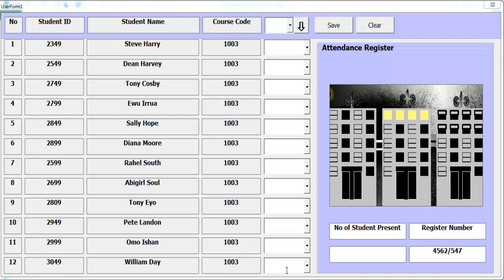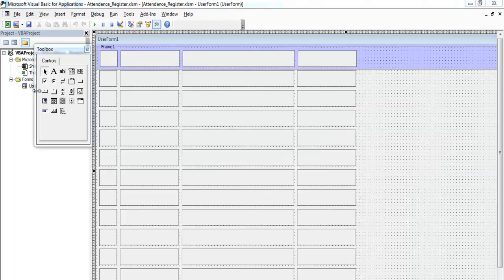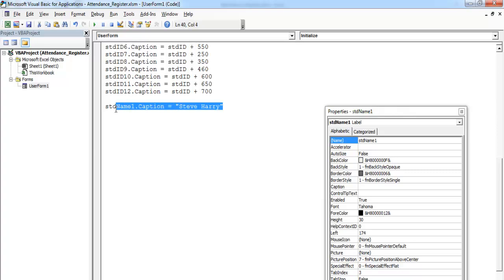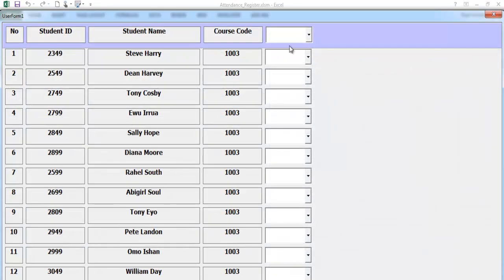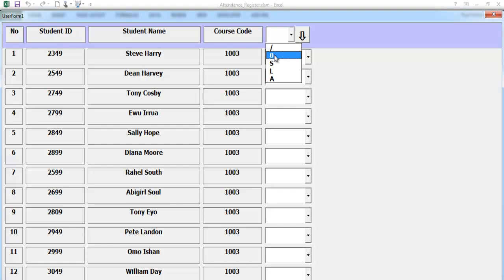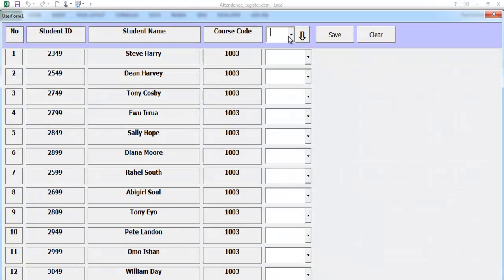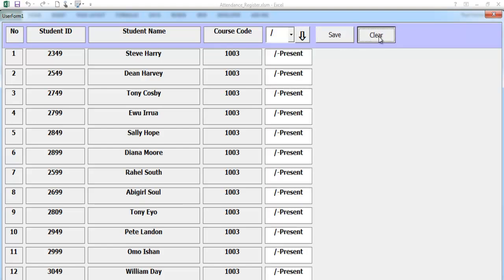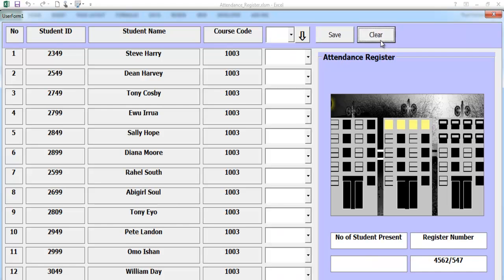How to create Attendance Register in Excel using VBA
Create  Attendance Register in Excel using VBA, IF Statement, Label, Combo box, Textbox and image